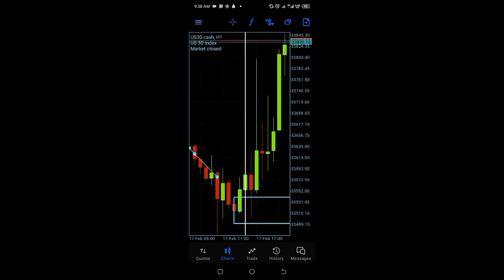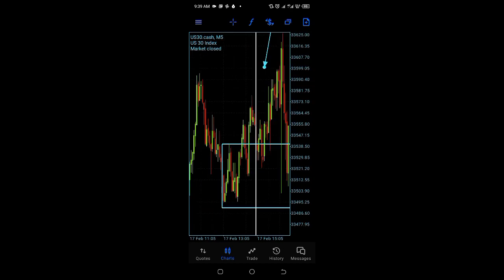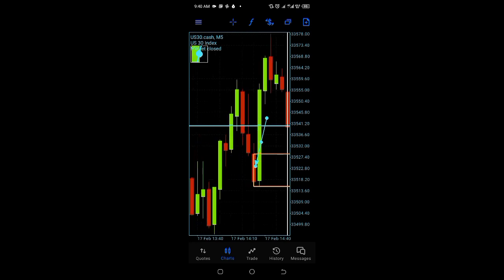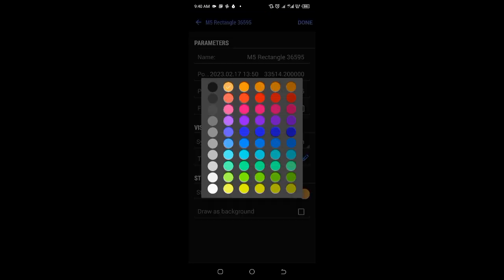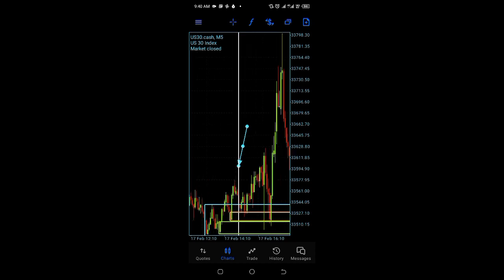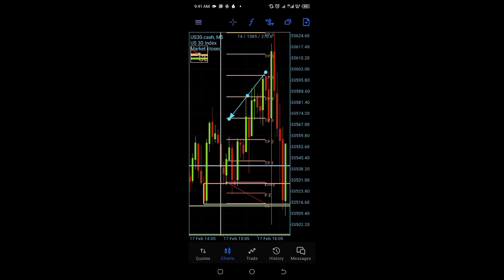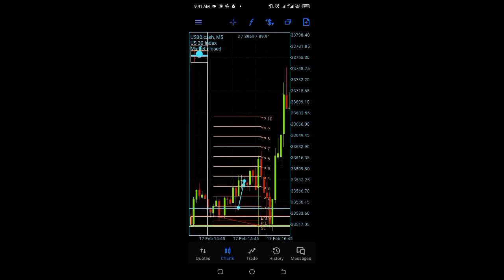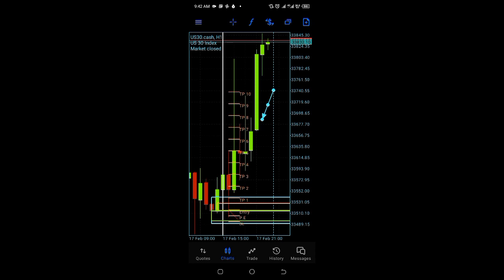US30 TRADE BREAKDOWN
using Engulfing candlestick pattern for supply and demand.. sniper entries